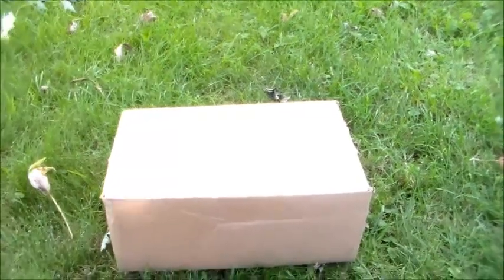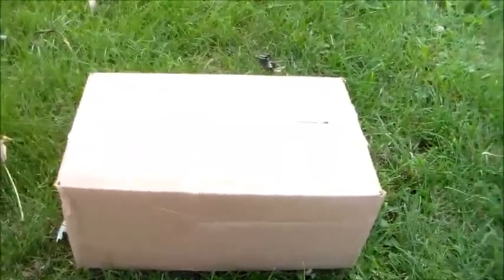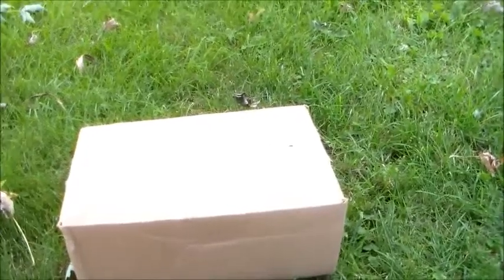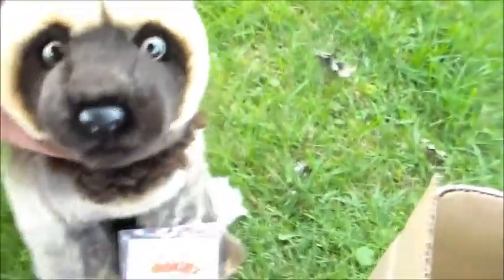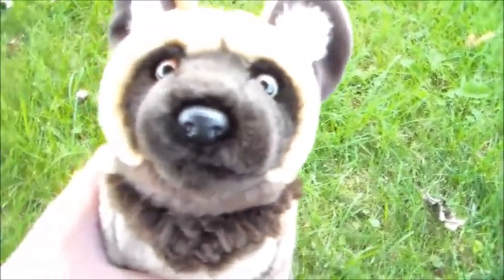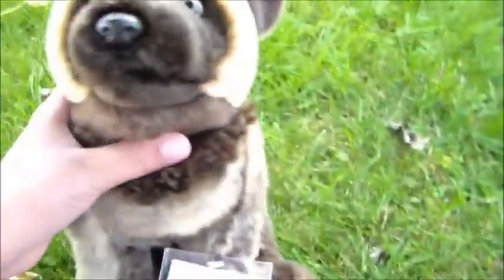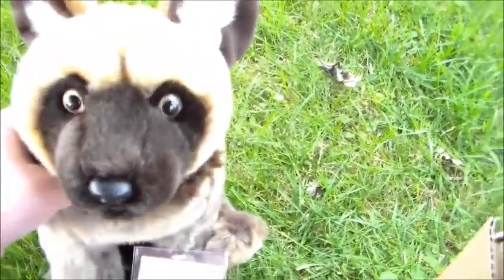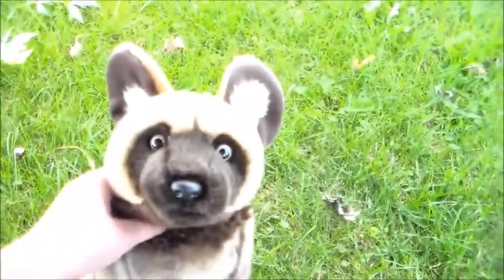Opening the Webkinz Signature African Wild Dog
Opening the Webkinz signature African Wild Dog. My first video and I had a lot of fun making it.